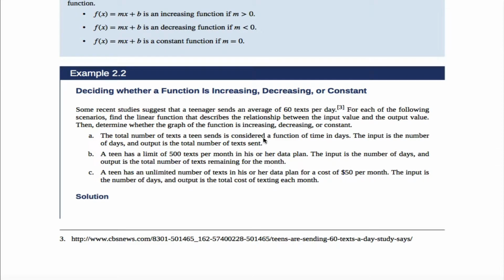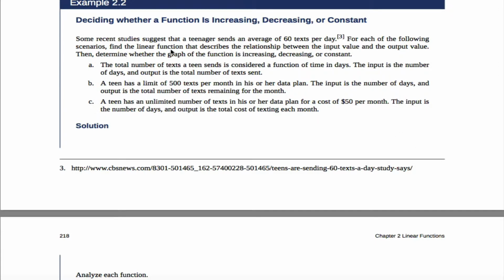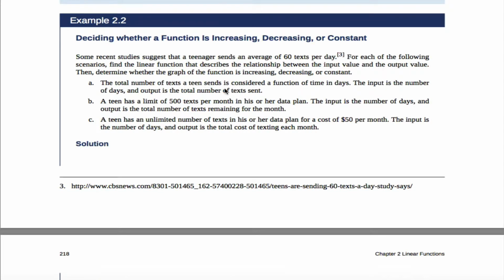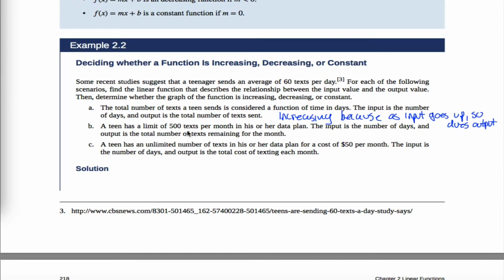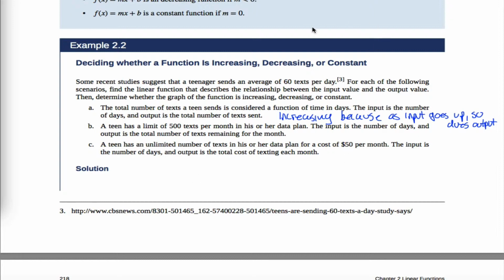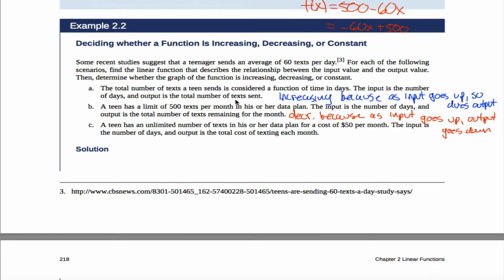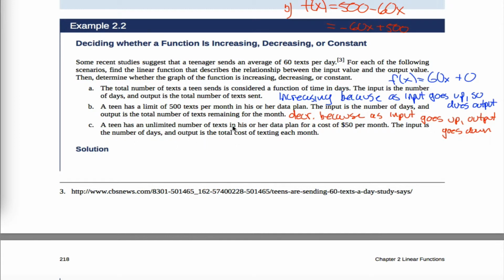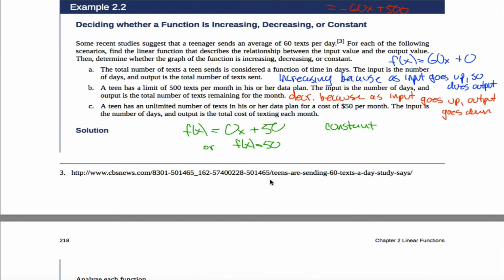OpenStax PreCalculus Example 2.2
determining if a linear function is increasing, decreasing or constant All OpenStax videos cataloged